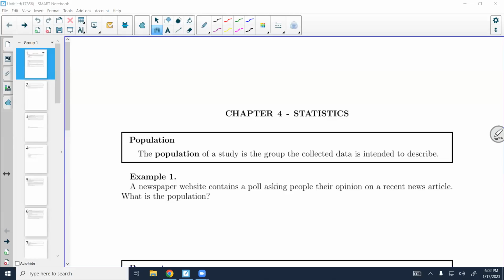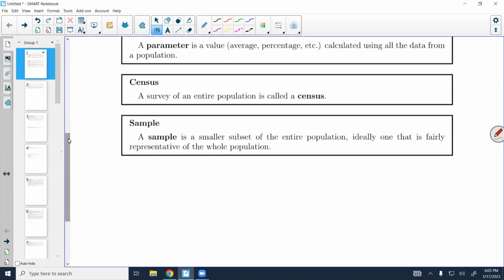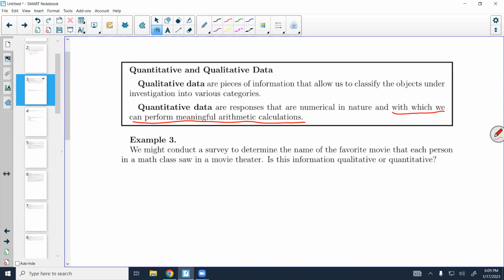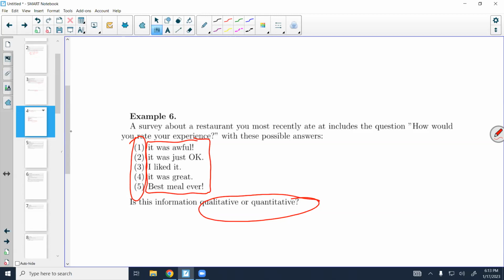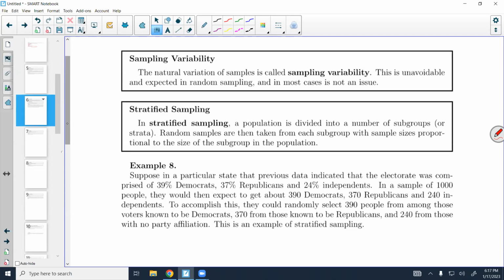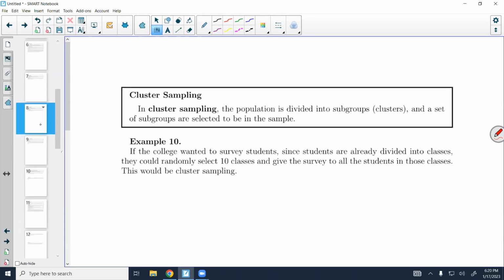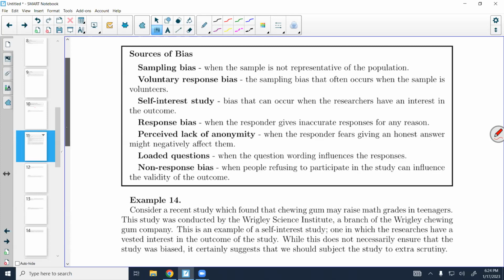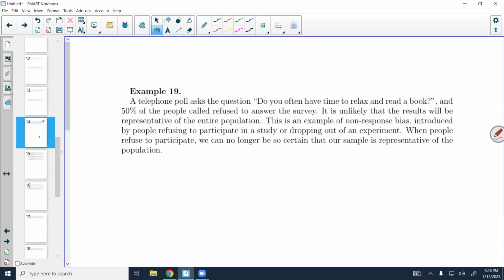MGF 1106 Live Lecture 01/17/2023